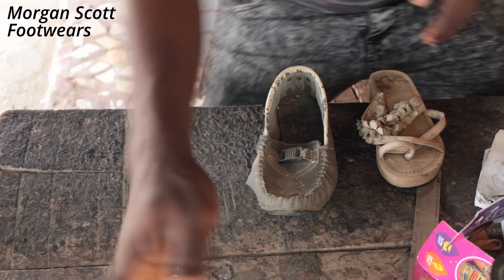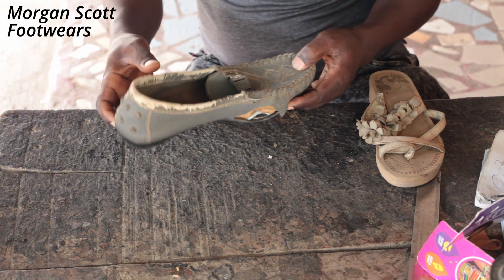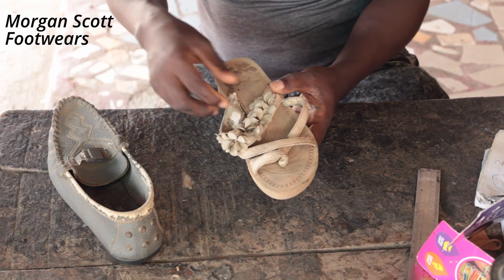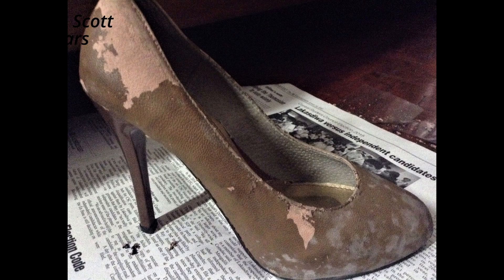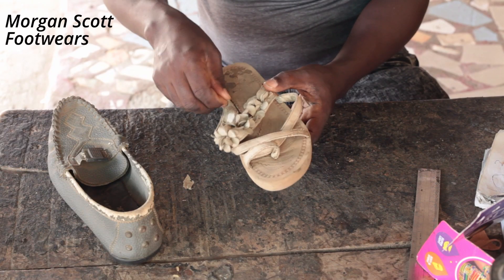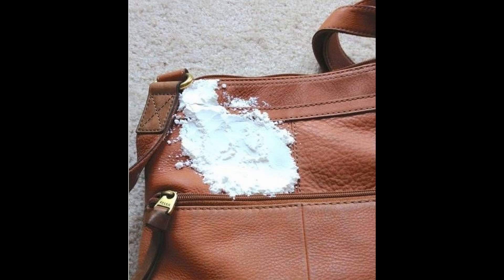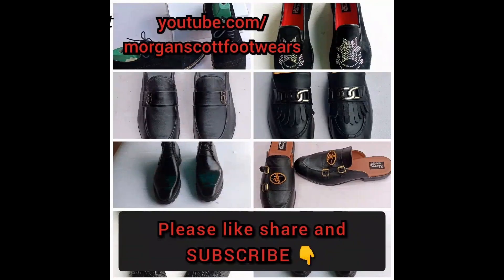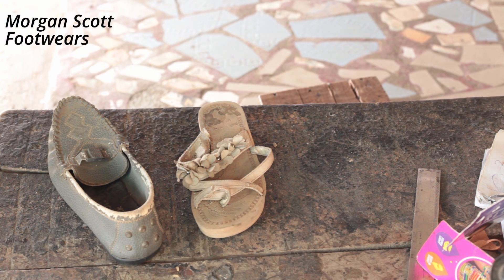Reasons why your shoes peel, shoemaking full tutorial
in this less than a minute video we explained the reasons why your shoes peel and how to avoid it